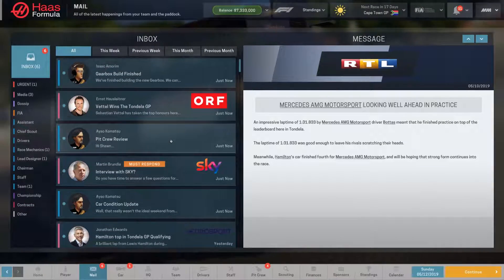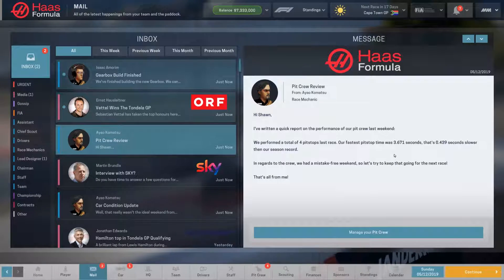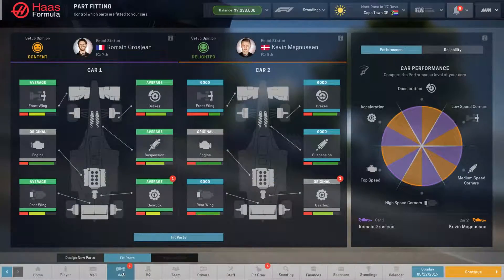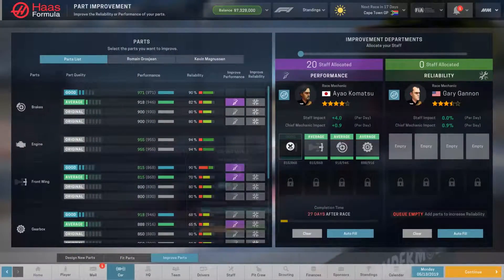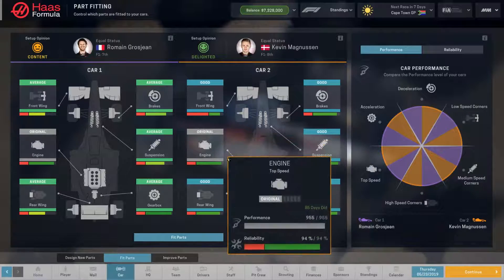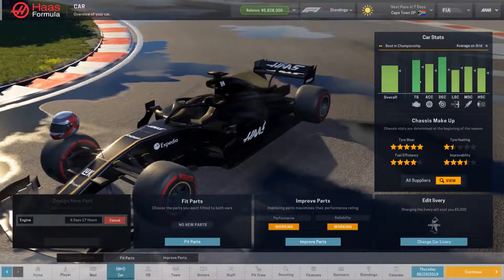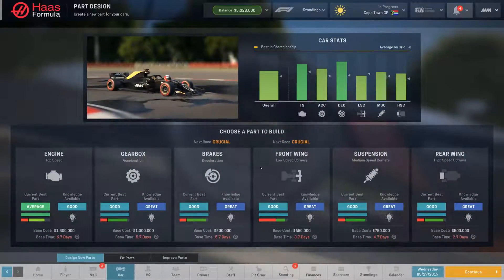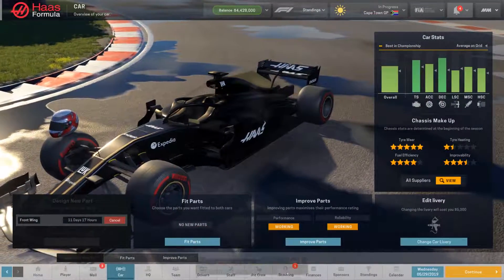Nightmare Setups | Motorsport Manager Career #9 (FIRE Fantasy 19 Mod)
PRACTICE: 11:33
QUALIFYING: 20:10